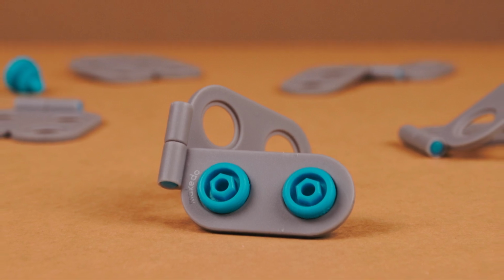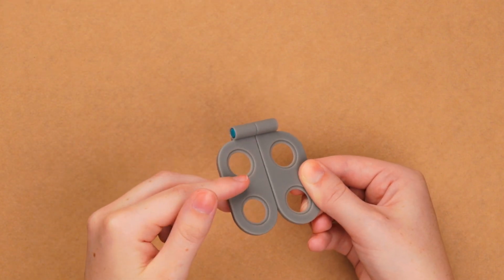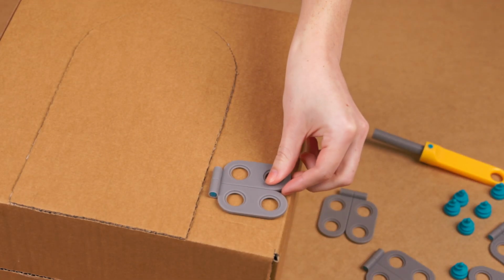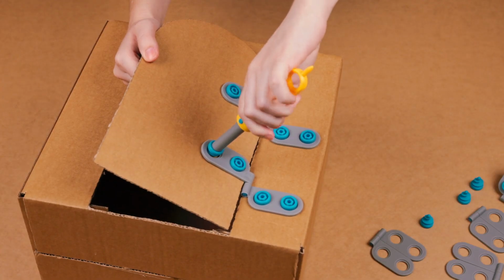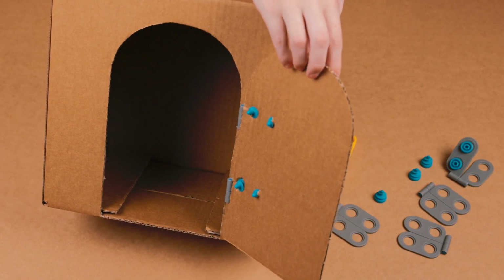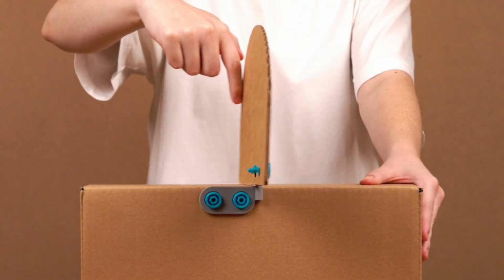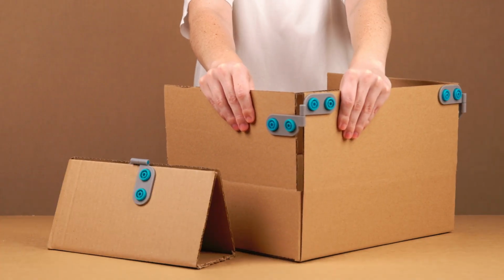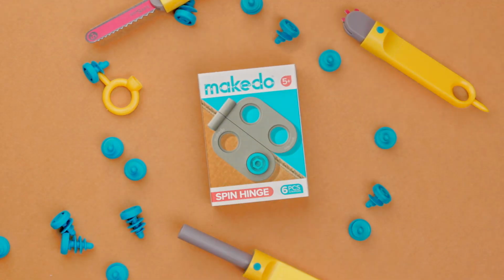How to use the Makedo Spin-Hinge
Learn how to use the Spin-Hinge by Makedo.

Add a new dimension to your projects with the Spin-Hinge!

Perfect for both young makers and experienced creators, this innovative part allows for doors, windows, spinning wheels, wings, and trapdoors, anything that moves! With a full 360-degree rotation, the Spin-Hinge unlocks endless possibilities for creative builds.

From fun and simple ideas to more ambitious designs, the Spin-Hinge makes it easy to add turning, spinning, and bracing elements to your creations. Built to handle the weight of your biggest builds, it’s perfect for exploring engineering in a hands-on, imaginative way.

A whole new range of motion for your creations!

Makedo is a series of safe cardboard construction tools purposely designed for kids to imagine and build the world they want to see.